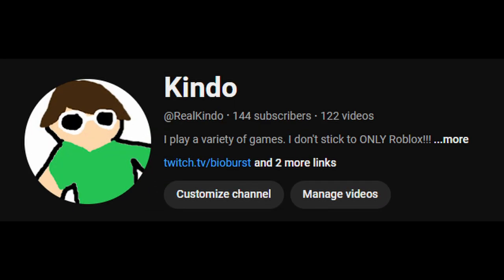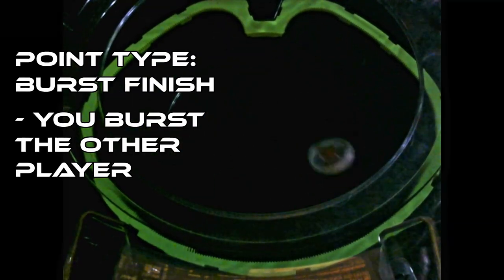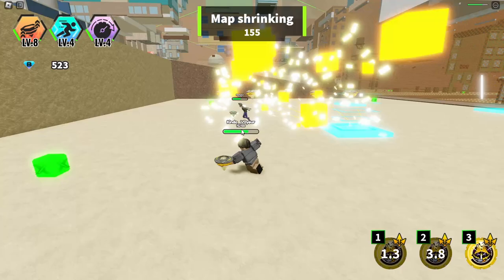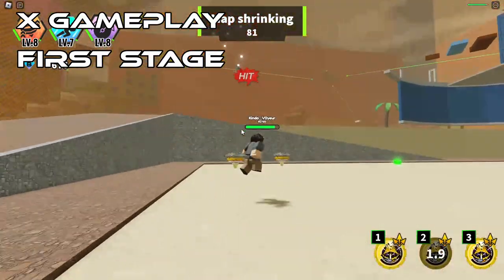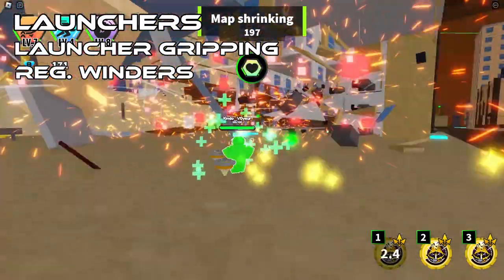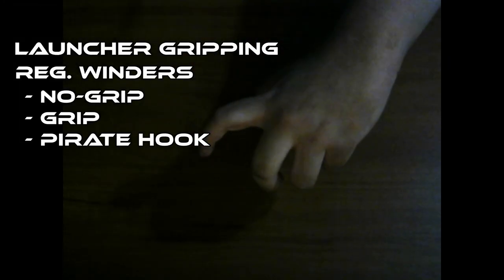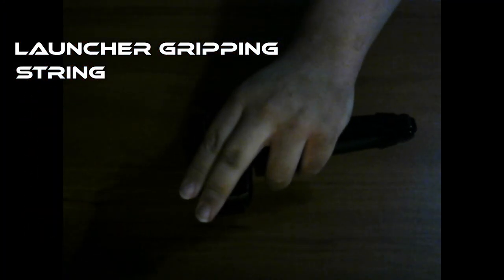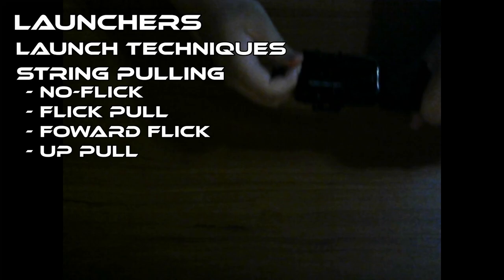Beyblade X 101 - 05: Gameplay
In this video, we'll be talking about the gameplay aspects of Beyblade X and go more in depth with the launchers.